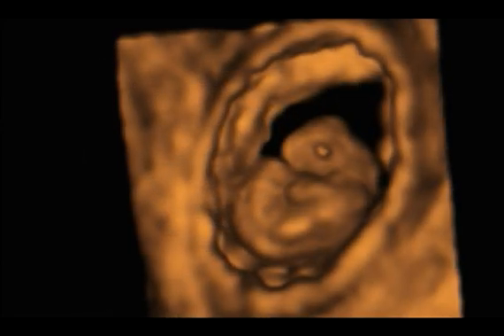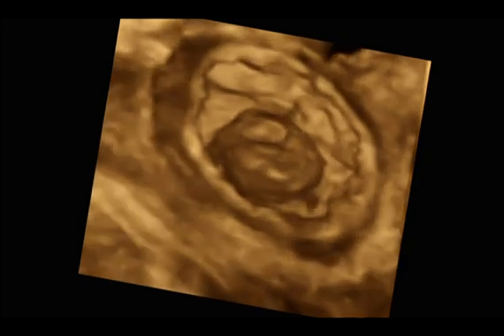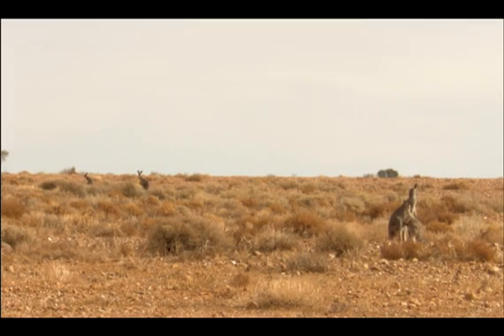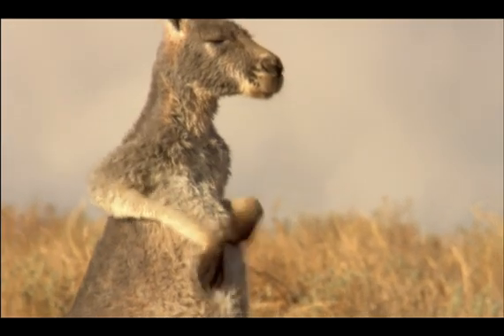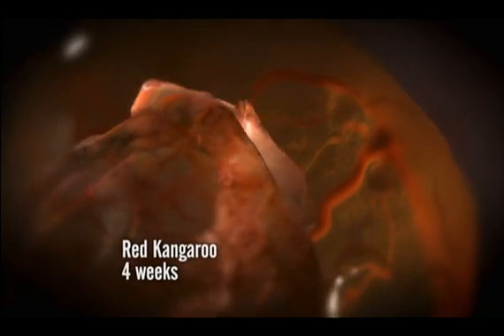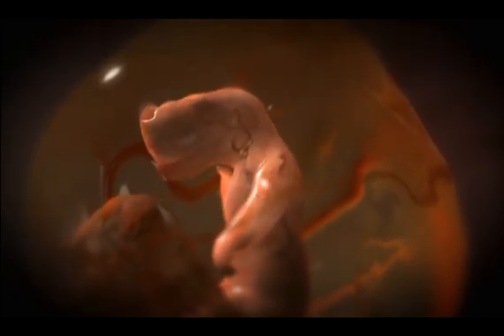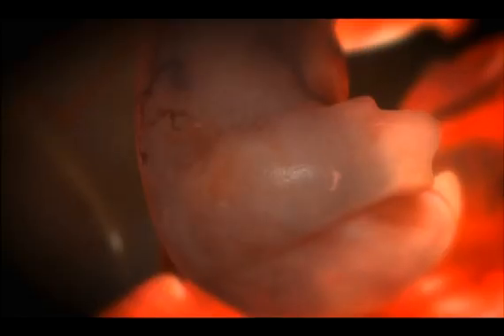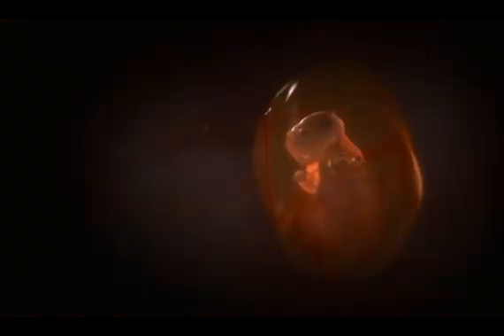Animals In The Womb | Kangaroo in Womb | Channel 4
A tiny Kangaroo embryo makes its way into the pouch just weeks after conception... |